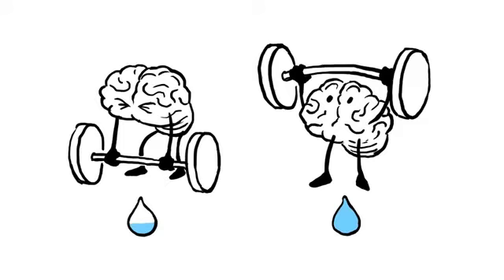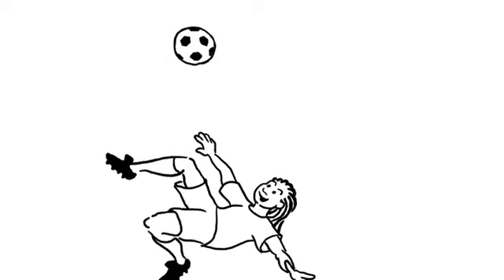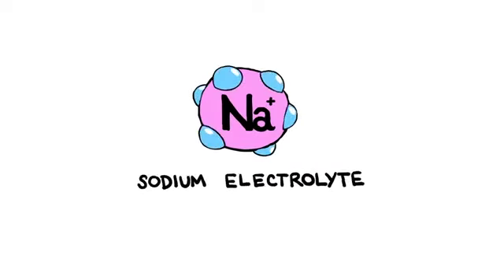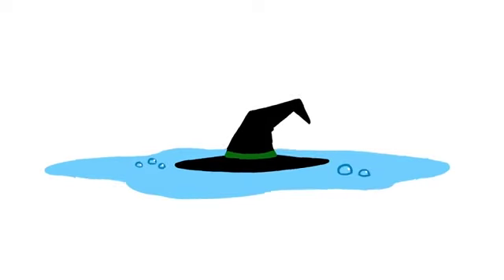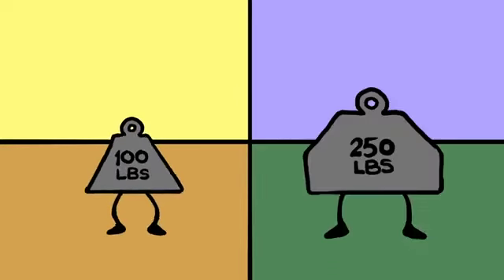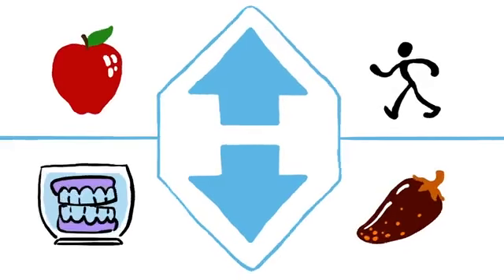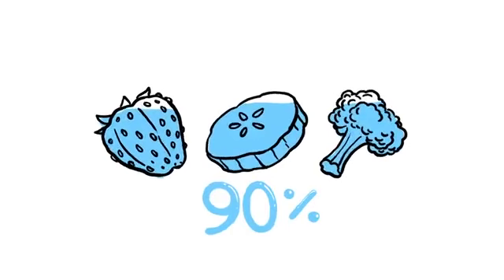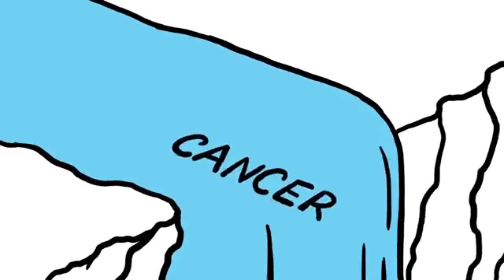What would happen if you didn’t drink water 2